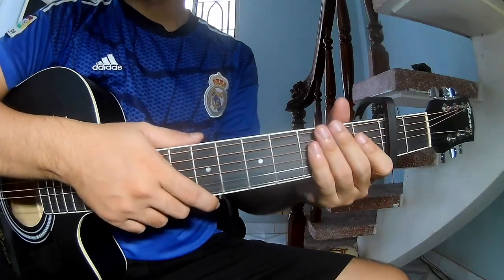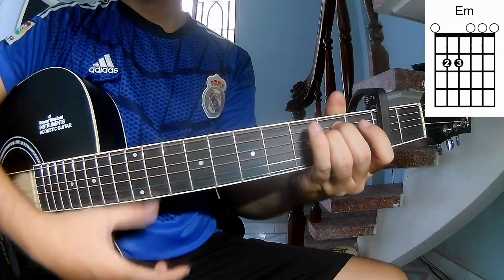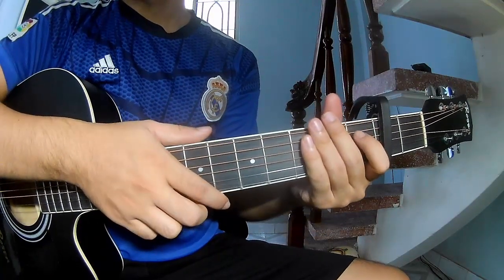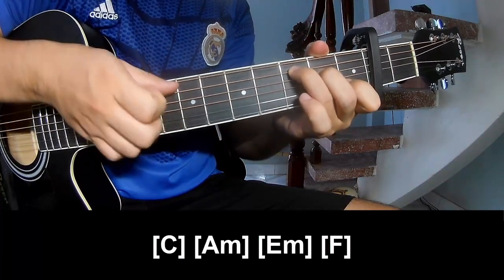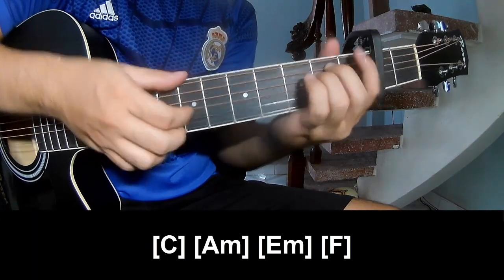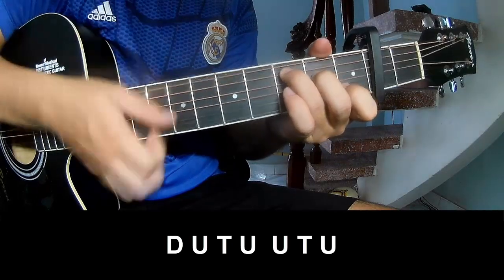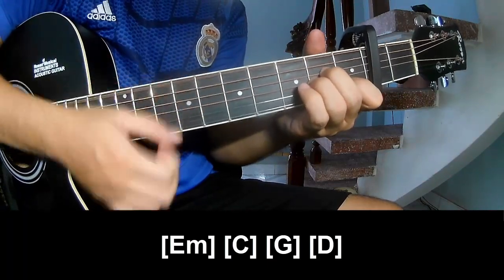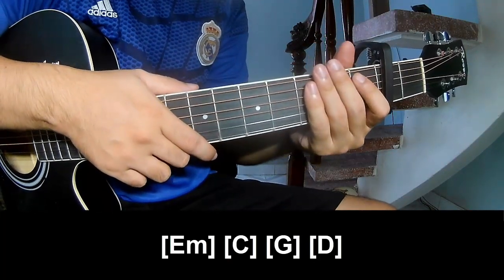How To Play Guitar With You By AP Dhillon Version 2